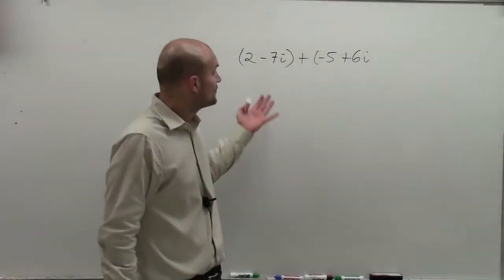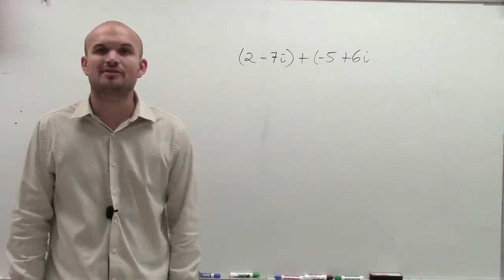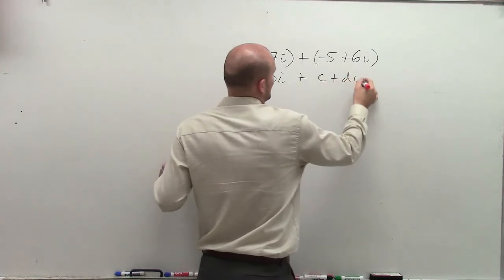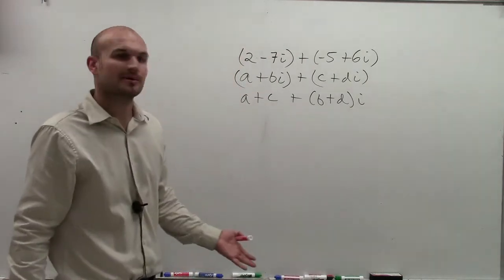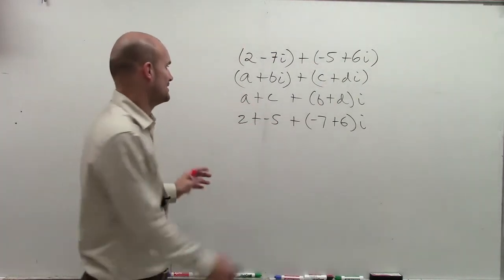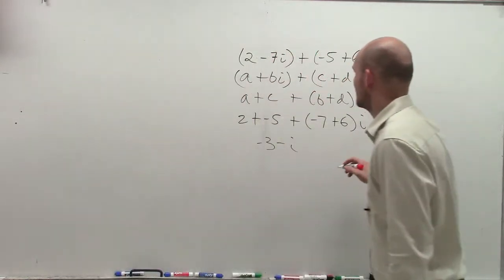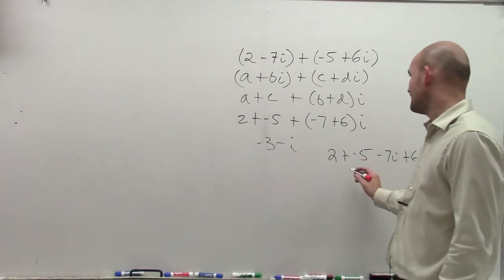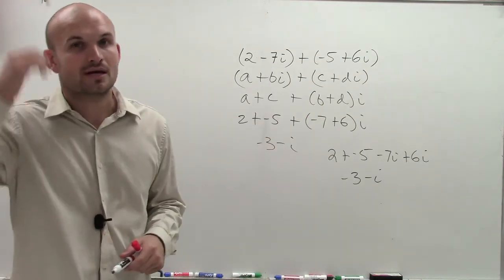Adding complex numbers